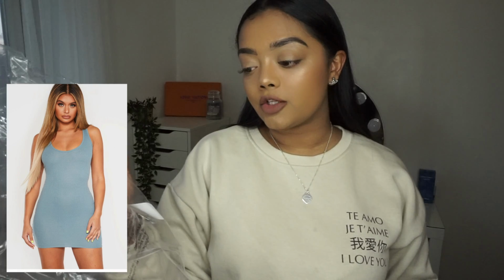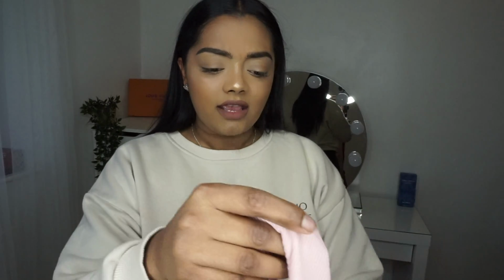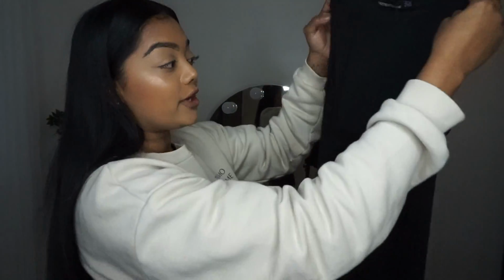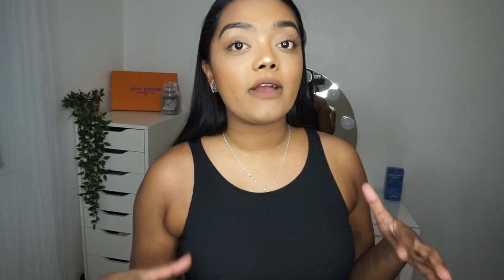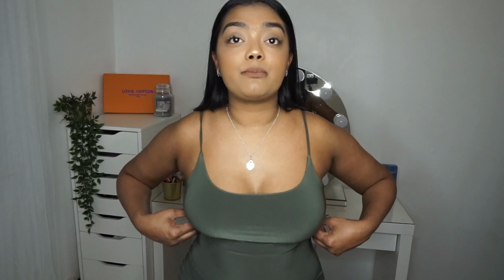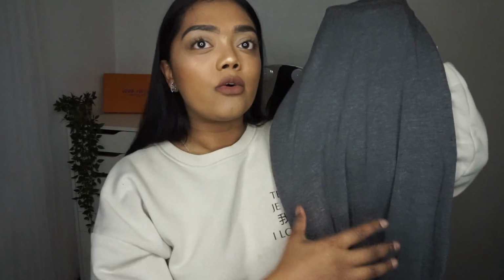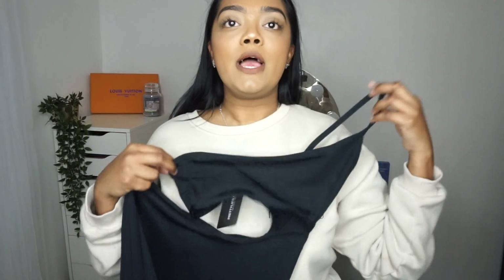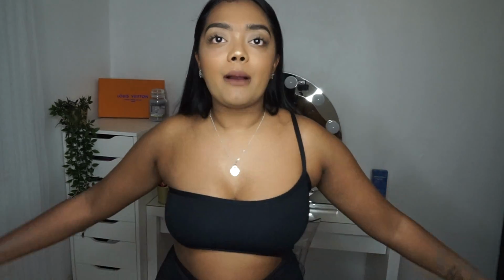TESTING £5 PRETTY LITTLE THING DRESSES || ARE THEY WORTH IT? || TRY ON HAUL || Mischa B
Lots of Love, Mischa x

PLT DRESSES:
Basic black ribbed underbust dress